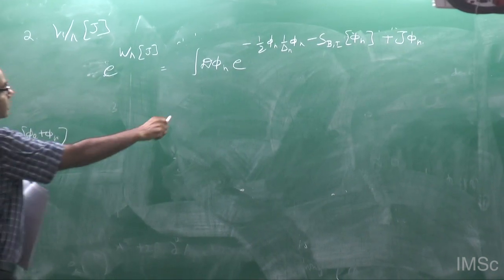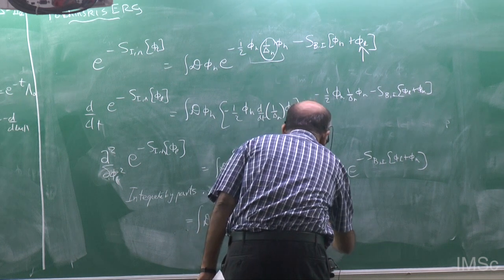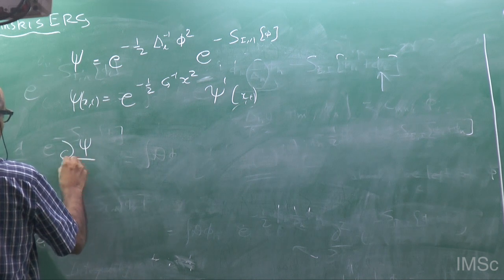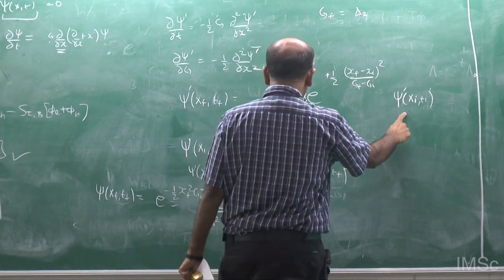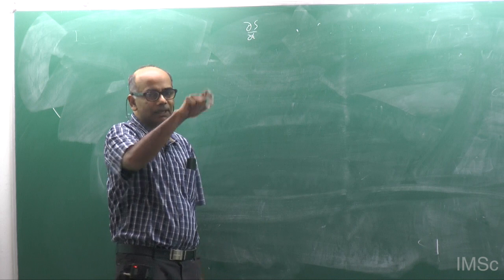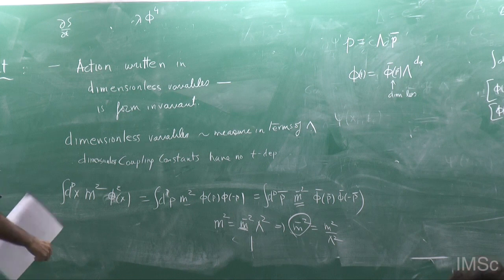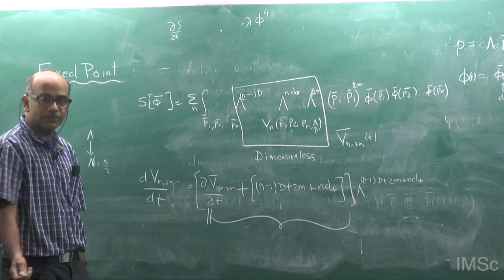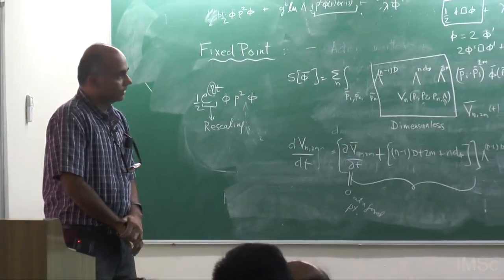Exact RG Lecture 03